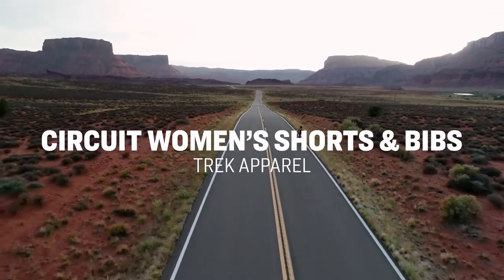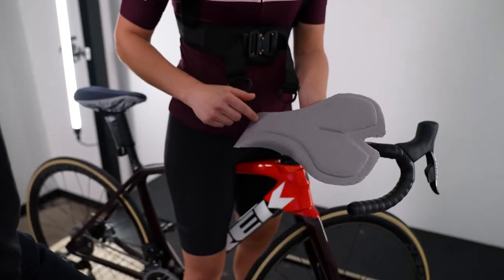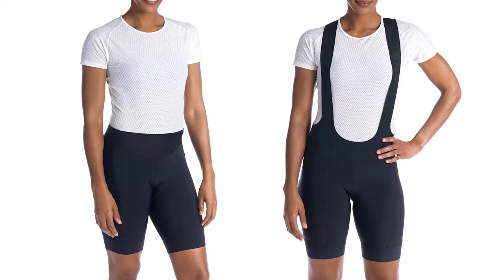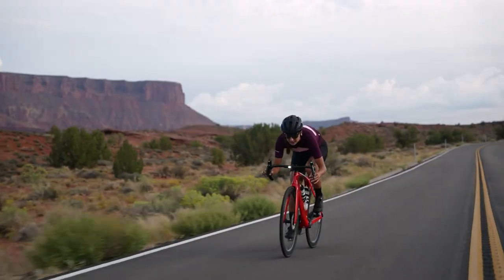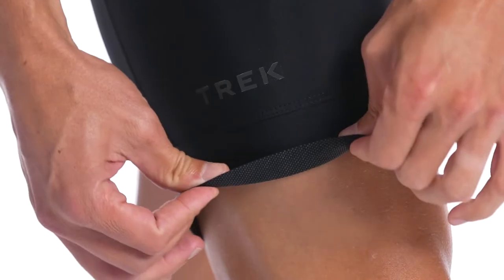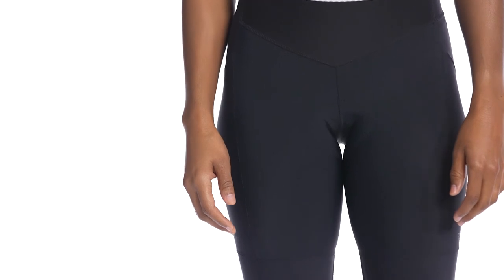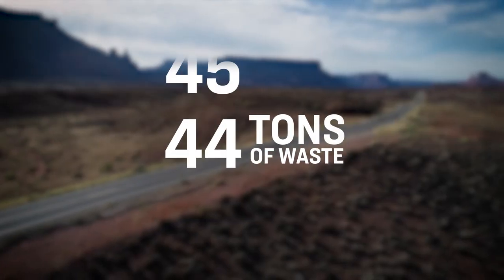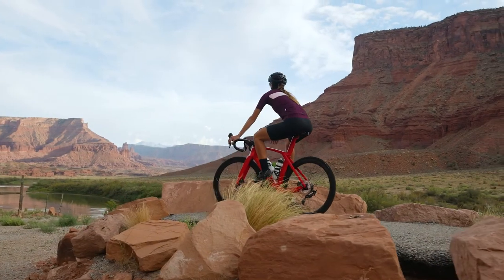Circuit Women Short Bib SS22